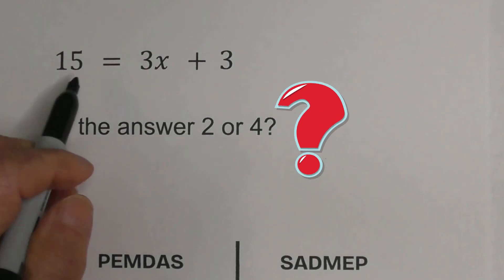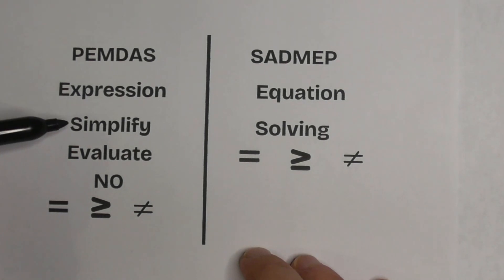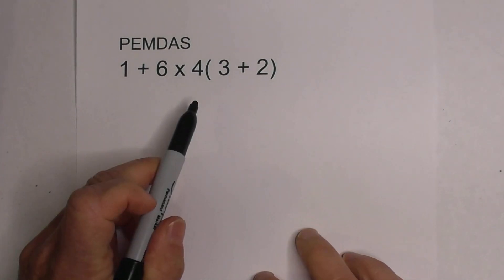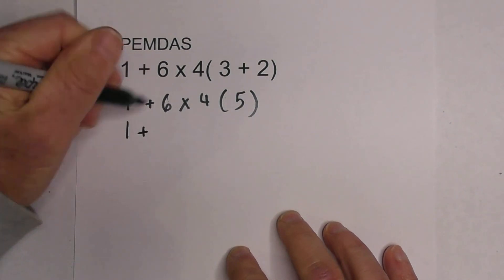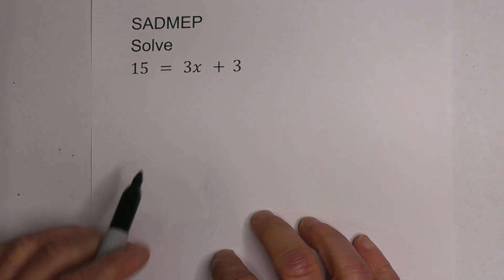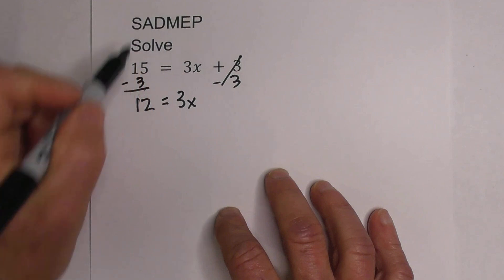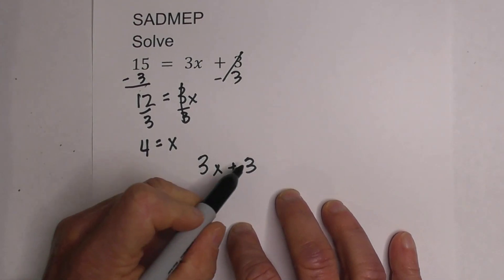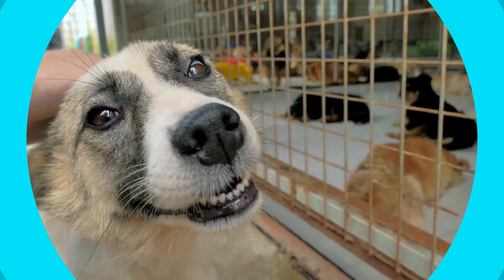When to use PEMDAS or SADMEP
In order to evaluate, solve, and simplify expressions and equations it is important to use the correct order of operations. In this video, I go over when to use PEMDAS which stands for
Parenthesis
Exponents
Multiplication
Division
Addition
Subtraction
and when you use the opposite direction or SADMEP which is PEMDAS in reverse.
PEMDAS is used when you are simplifying and evaluating. Evaluating is to find the numerical value of a mathematical expression by substituting given values for variables and performing the necessary calculations according to the order of operations. Generally there is not an equal sign or inequality sign. When you have an equation you use SADMEP
You use SADMEP when you are solving.